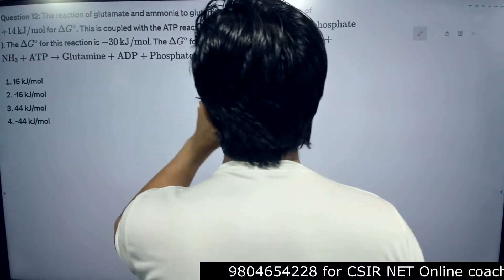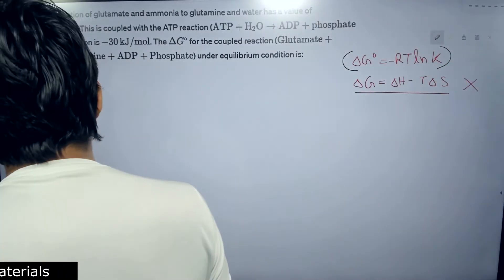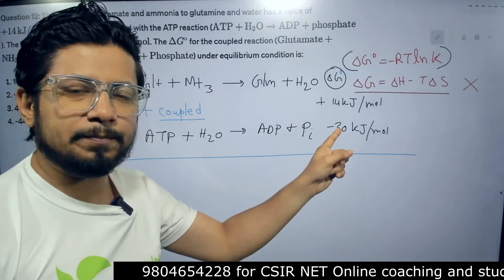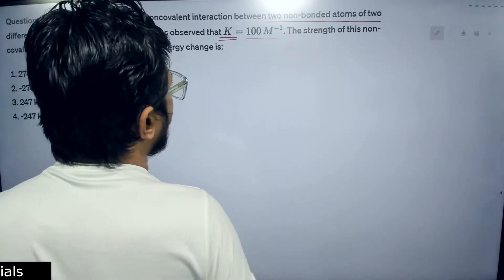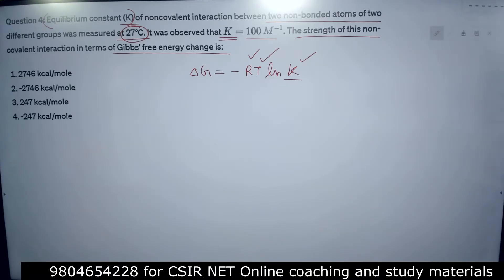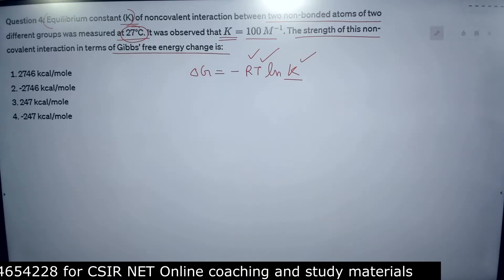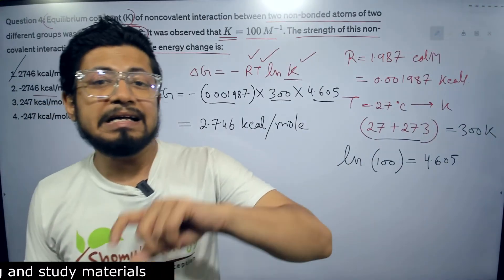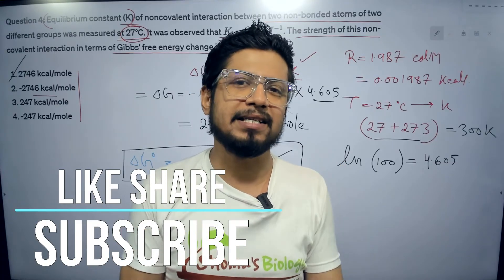Gibbs free energy change and equilibrium constant problems and solutions | CSIR NET Unit 1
Gibbs free energy change and equilibrium constant problems and solutions | CSIR NET Unit 1 - This lecture explains Gibbs free energy change and equilibrium constant problems and solutions.